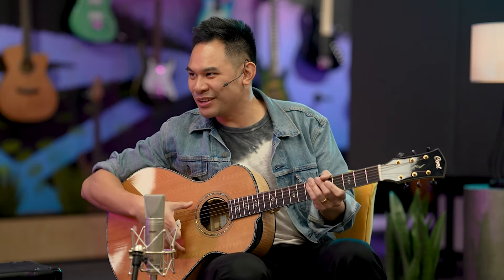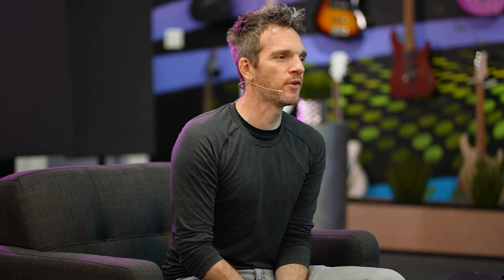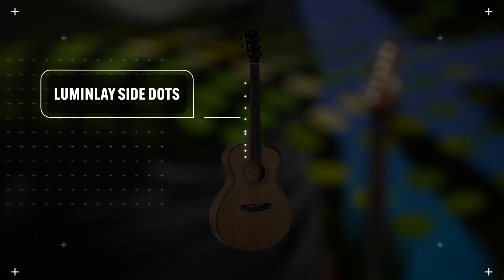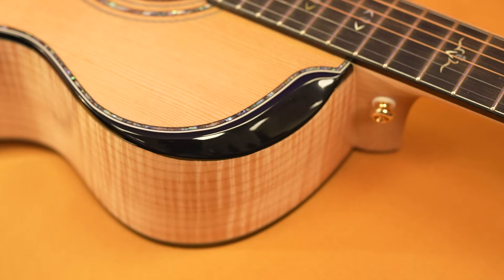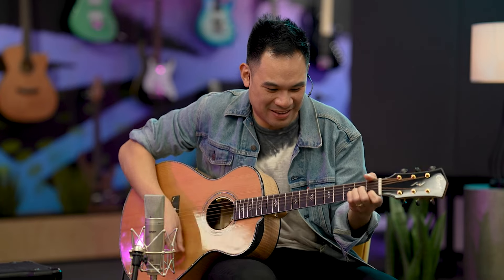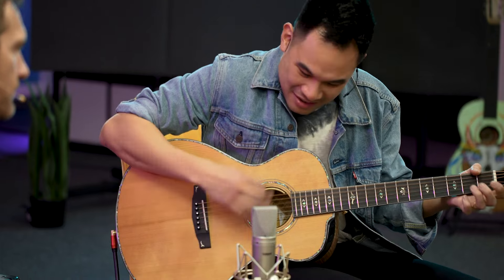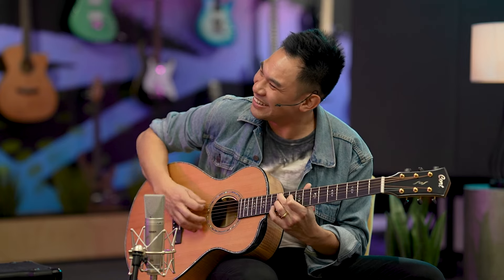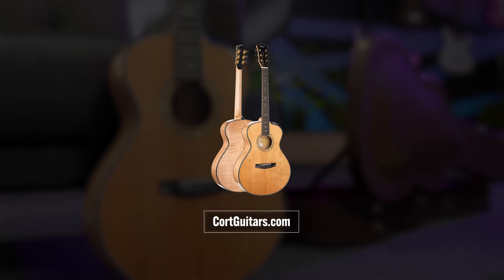Passion? Does It Live Up To The Name? Checking Out The Cort Gold-Passion Acoustic Guitar [Sessions]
Sean and Jay will ignite your passion for playing with this deep dive into The Cort Gold Passion Acoustic Guitar.
With a specially selected set of high quality tonewoods and the inclusion of a unique beveled cutaway design, the The Cort Gold Passion Acoustic Guitar improves upon the usual Gold Series treatments with enhanced playability and responsiveness.

See more of Sean Daniel on Instagram: @seandaniel23
See more Jay Leonard J on Instagram: @jayleonardj

00:00 Intro
00:38 Overview
02:05 Spec Check!
02:50 Torrefied Top?
03:16 Playing demo's
08:02 See More